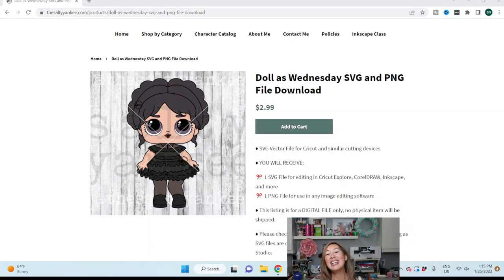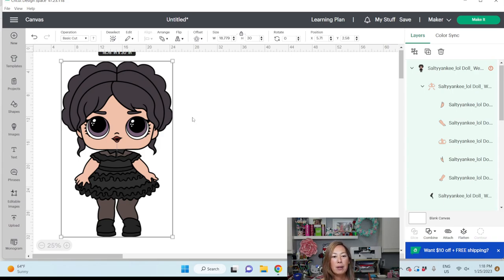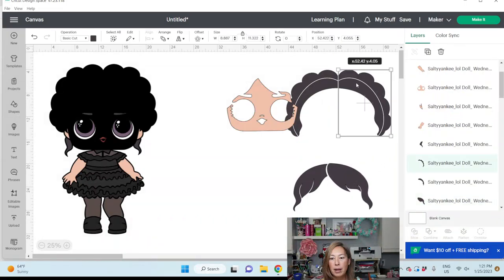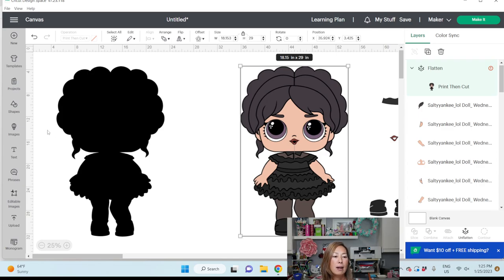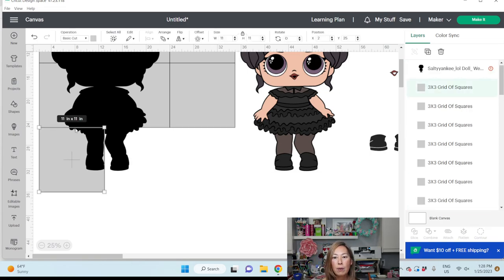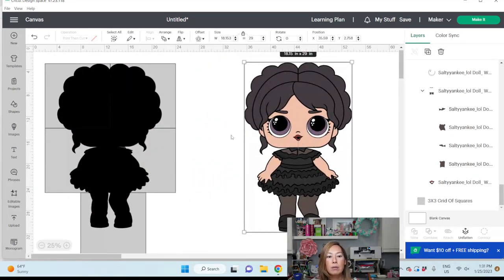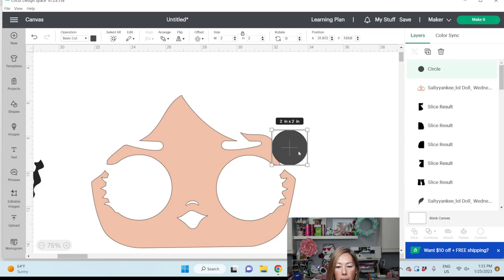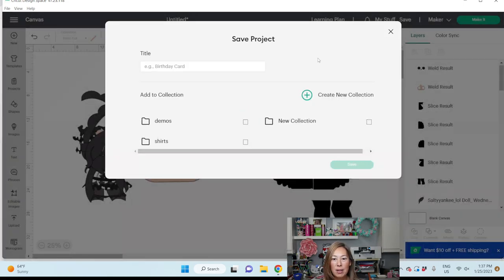Wednesday LOL Doll Off The Mat Party Prop | Cricut Design Space Tutorial | The Useless Crafter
Hello and welcome to a new video from The Useless Crafter! This time I will show you how to how to set up this Off The Mat Party Prop featuring Wednesday Addams as a LOL doll.

Cricut Tips | Step-by-Step Cricut Design Space Tutorials | Crafting Materials Expert | Full Demos To Assemble | Start To Finish Cricut | Off The Mat LOL Dolls